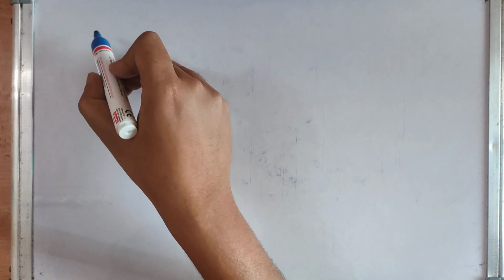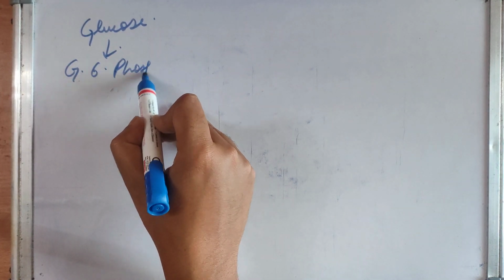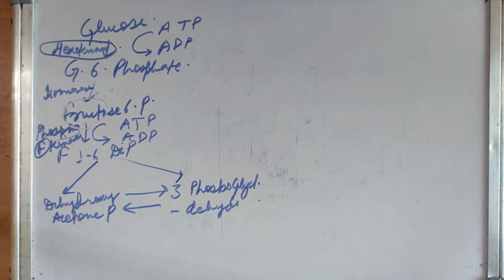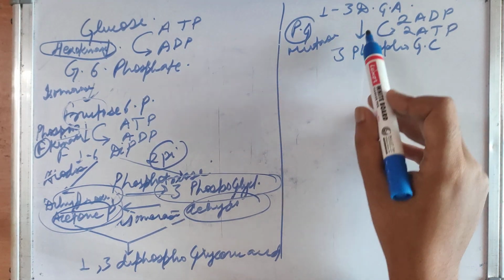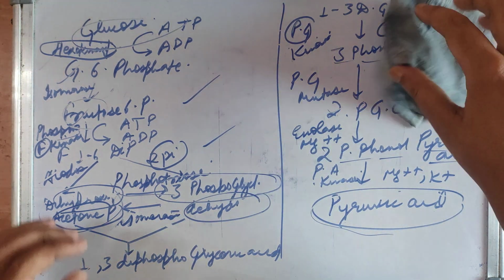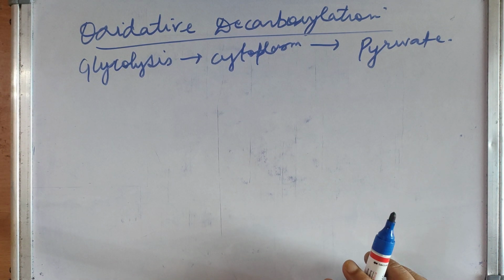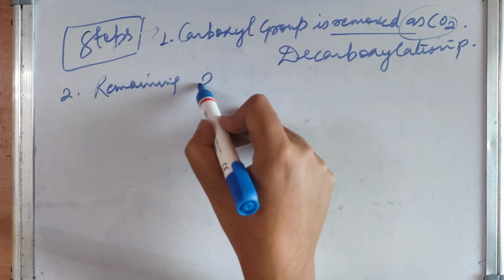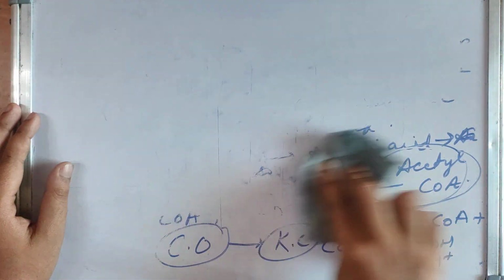P2 Topic-51 B Respiration | Glycolysis | Agriculture Optional